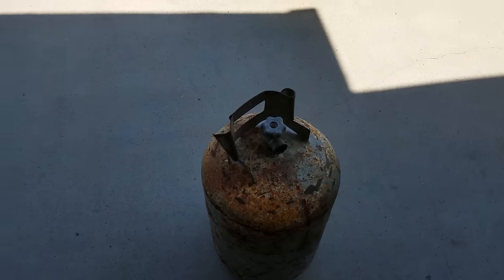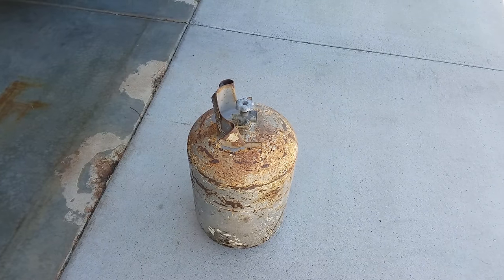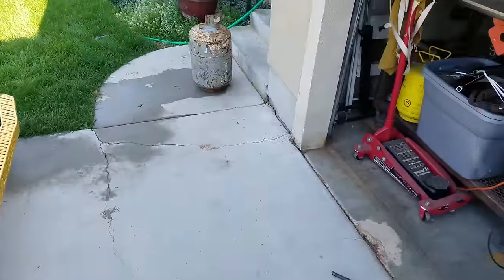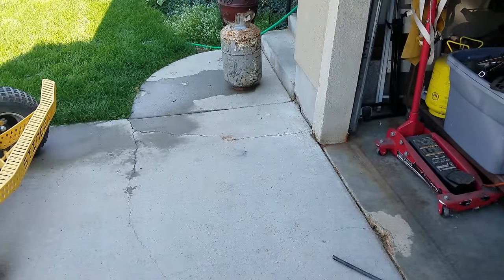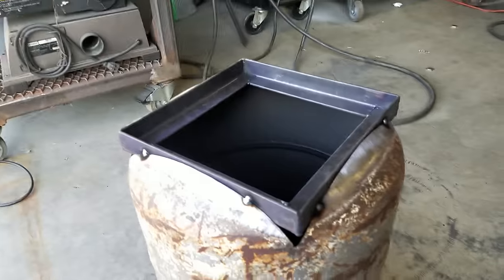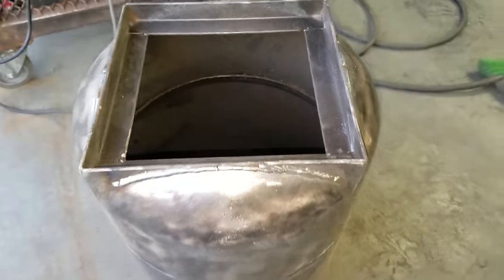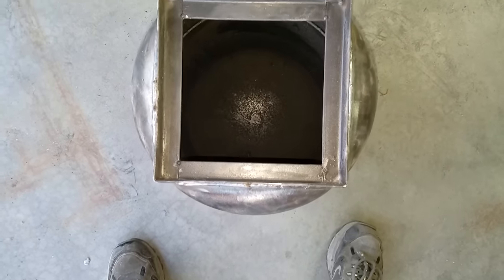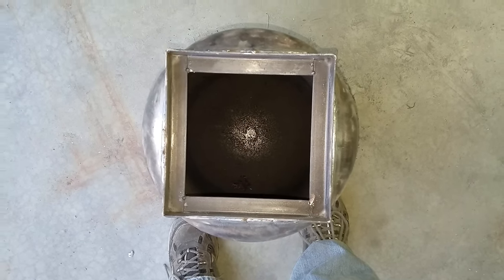Tent Stove from Propane Bottle -- Part 1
Building a tent stove for my 8x20 foot trailer.  We use it for camping and I thought it might be nice to have a stove in it.  I got some of my ideas from the following channel:

If you want your comments to remain, please do not use foul language.  I remove comments with foul language, whether your comments intention's are good or bad.